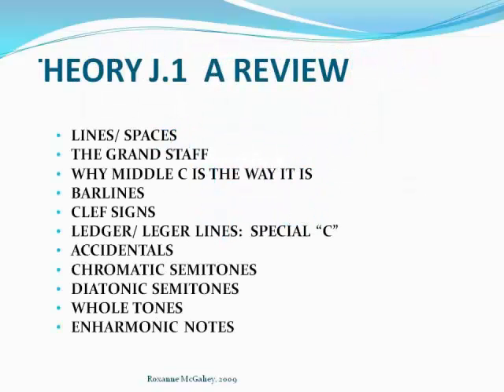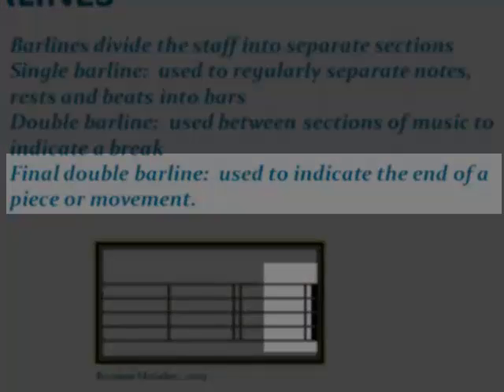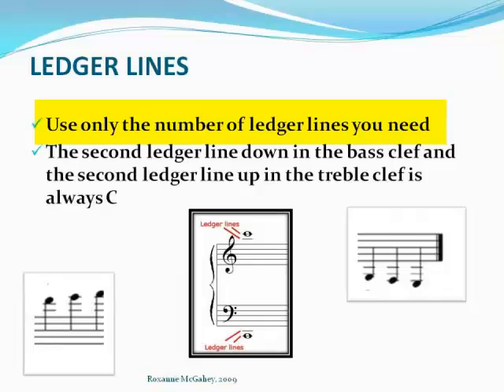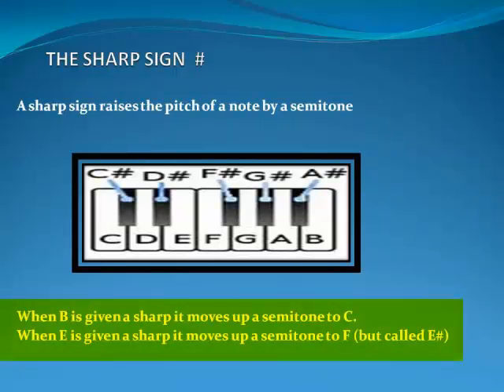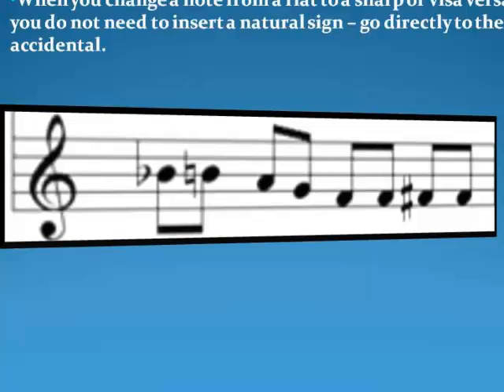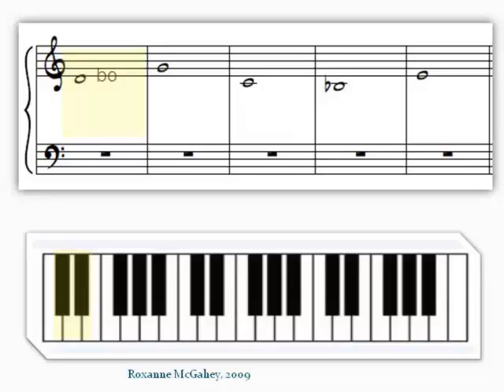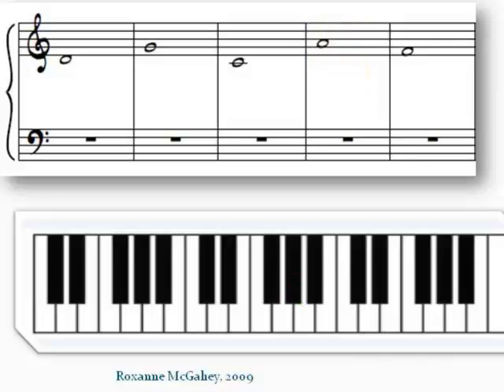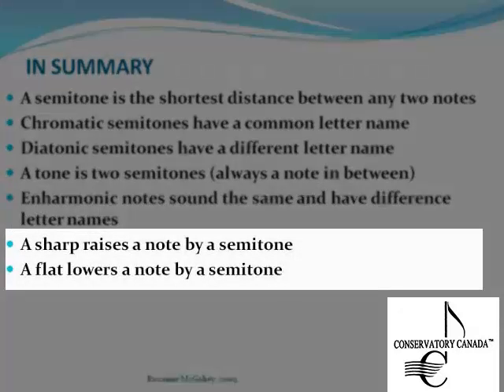Theory 2 Module 1